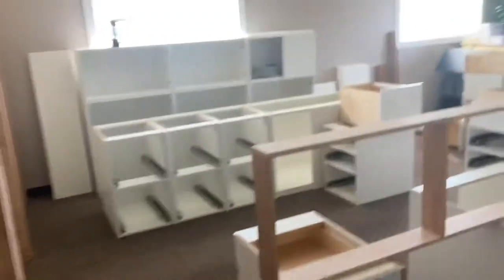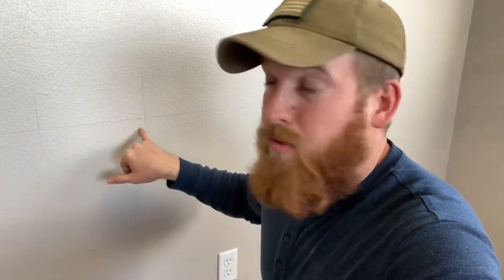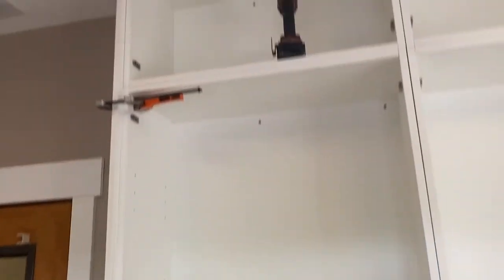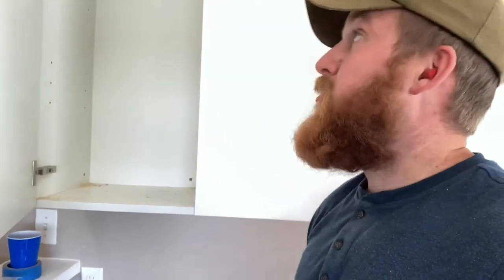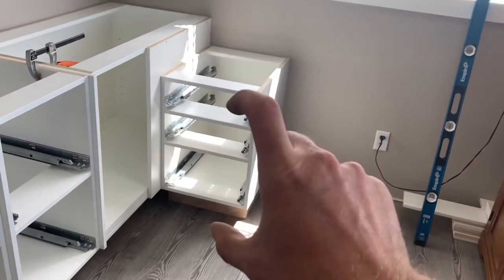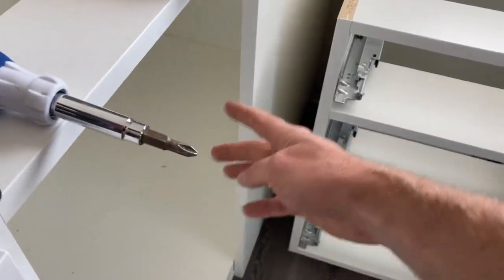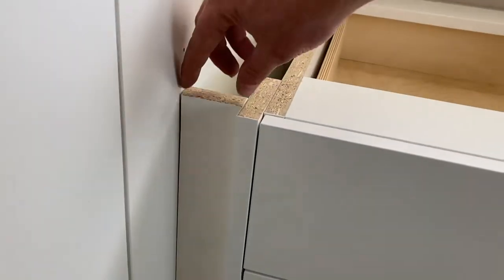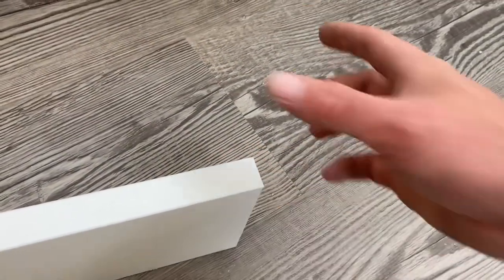How to install cabinets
This is a how to video on installing cabinets.
Don’t miss all the tips and tricks mention in the video! :)